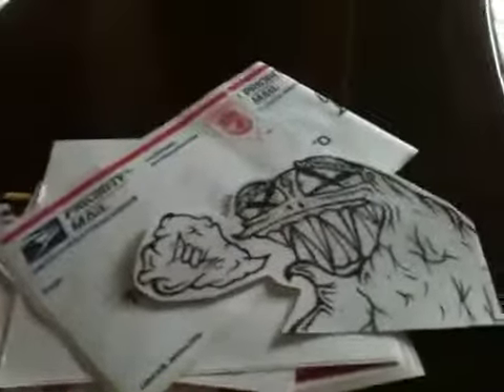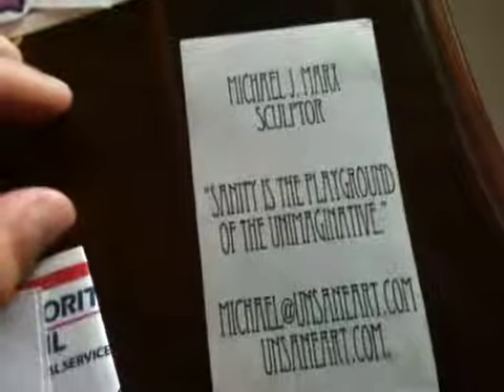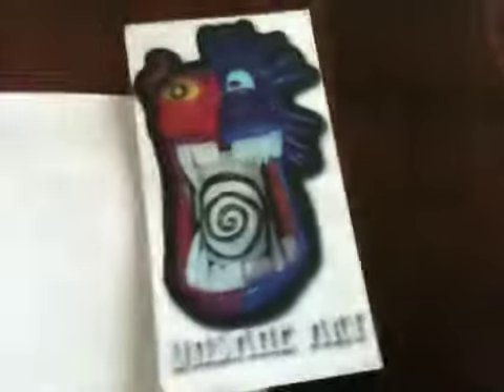Pack from dock!